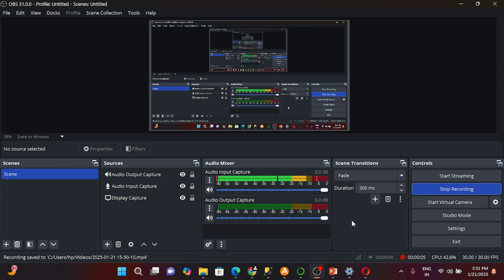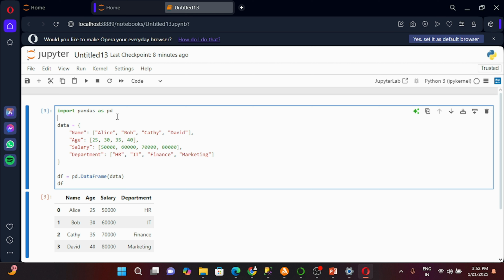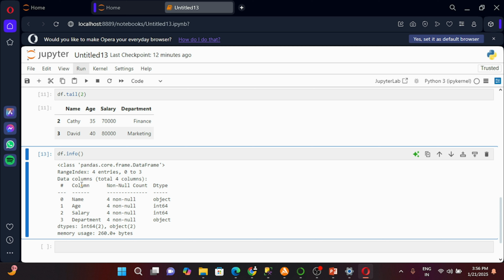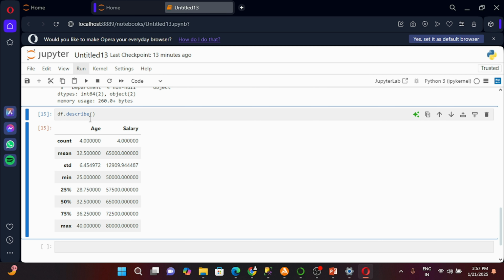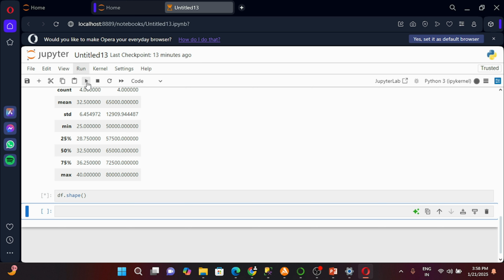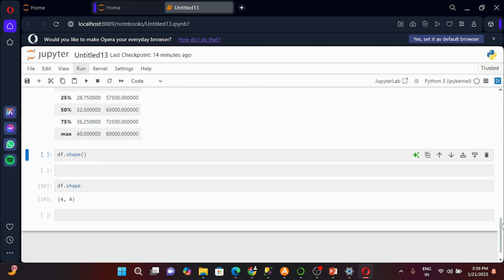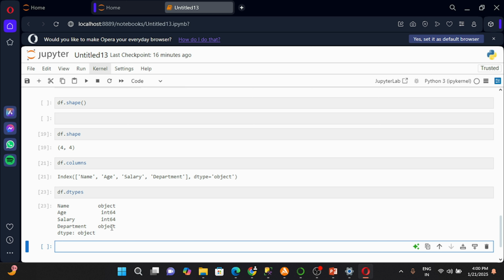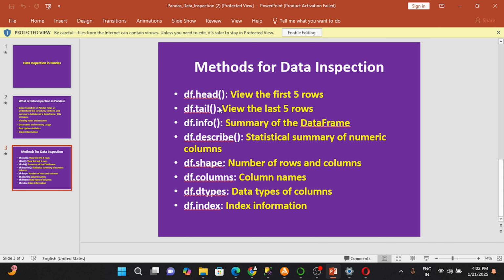Data Inspection in Pandas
🔍 Data Inspection in Pandas | Master the Basics of Data Analysis with Python! 🐍

Are you just starting your journey in Python and want to explore the power of Pandas? In this tutorial, we’ll walk you through Data Inspection techniques in Pandas, the essential first step to understanding and analyzing your data.

📋 What You’ll Learn in This Video: 1️⃣ How to view the first and last rows of your data using head() and tail().
2️⃣ Explore your dataset with info() and describe() for quick insights.
3️⃣ Understand the structure of your DataFrame with shape, columns, dtypes, and index.
4️⃣ Real-world examples using a sample dataset.

🌟 Why Learn Data Inspection?
Data inspection is the foundation of every data analysis project. By mastering these simple yet powerful tools, you’ll save time and uncover critical patterns and issues in your dataset.

📂 Sample Dataset:
We’ll work with an employee dataset containing information like names, ages, departments, and salaries.

💻 Code Snippets in This Video:
import pandas as pd
# Create a sample DataFrame
data = {
    "Name": ["Alice", "Bob", "Cathy", "David"],
    "Age": [25, 30, 35, 40],
    "Salary": [50000, 60000, 70000, 80000],
    "Department": ["HR", "IT", "Finance", "Marketing"],

df = pd.DataFrame(data)

# Inspecting the DataFrame
print(df.head())
print(df.info())
print(df.describe())
print(df.shape)
print(df.columns)
print(df.dtypes)
print(df.index)
🎯 Who Is This Video For?
Beginners in Python and Pandas.
Aspiring data analysts and data scientists.
Anyone looking to make data analysis easier and faster.